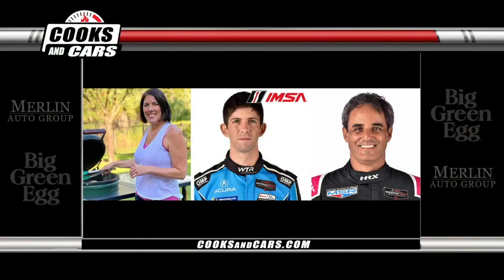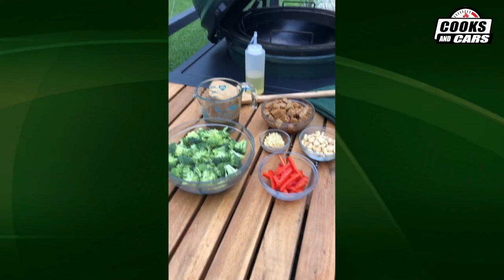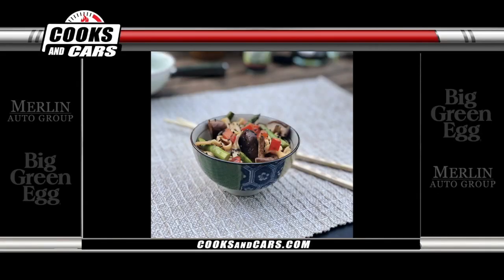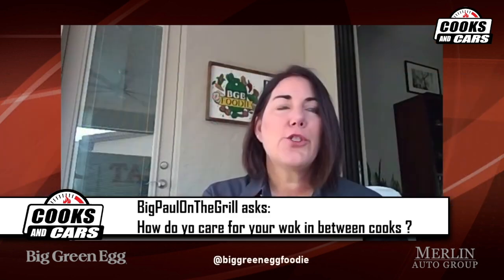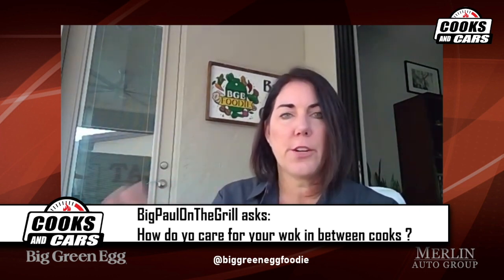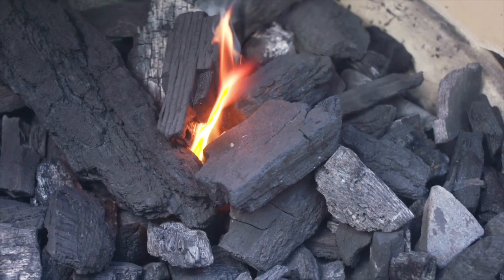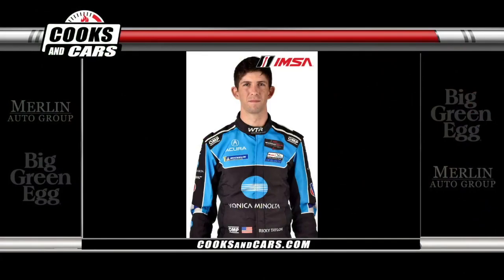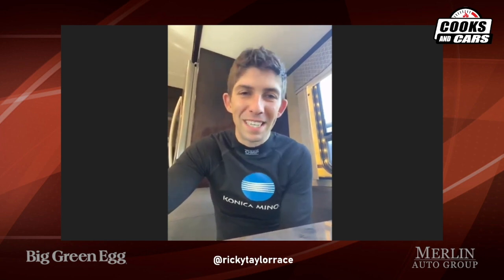Cooks and Cars Episode 9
On this week’s Cooks & Cars Rob D’Amico & Adam Merlin talk with @BigGreenEggFoodie Shannon Morgan about Wok cooking on the BigGreenEgg. Then they’ll talk with IMSA drivers Ricky Taylor and Juan Pablo Montoya before they race their Acura’s in the Rolex24